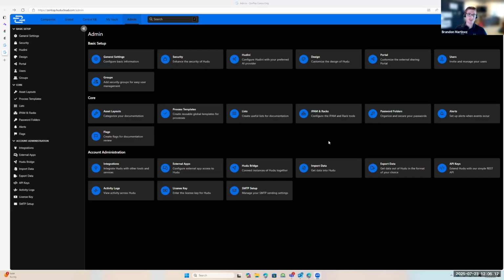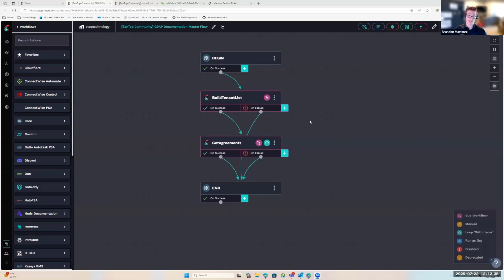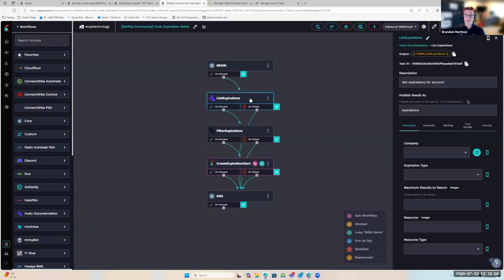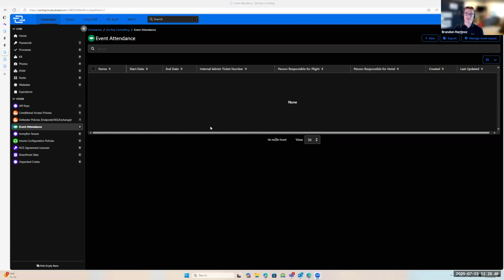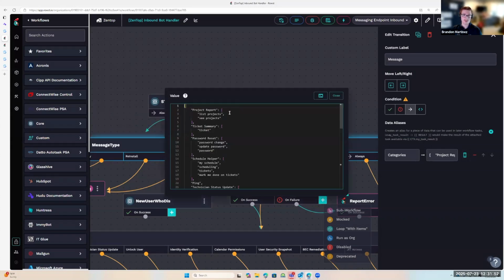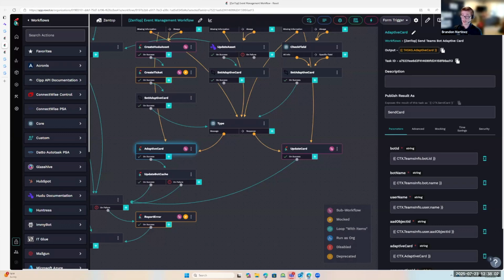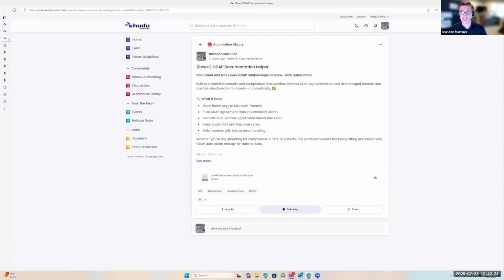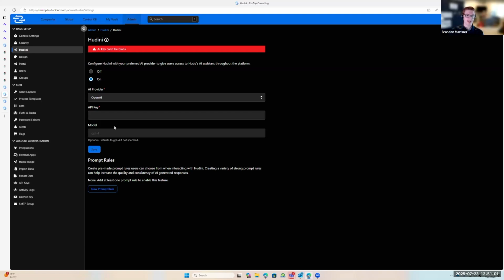One Power User's Guide to Automating Hudu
Brandon Martinez shows how he uses Hudu’s API and Rewst to automate Microsoft 365 documentation, track NCE expirations, manage asset renewals, and auto-create ConnectWise PSA tickets. You'll get a quick intro to the Hudu API, see live demos of real automations, and hear answers to common audience questions.